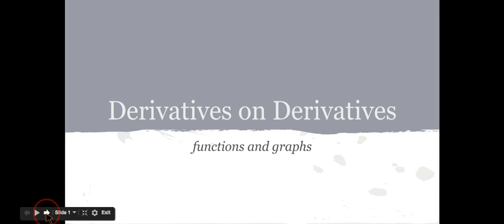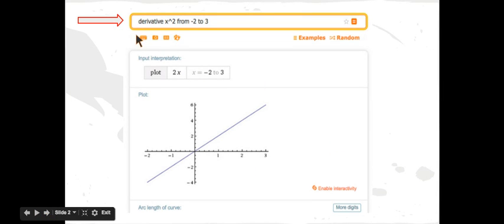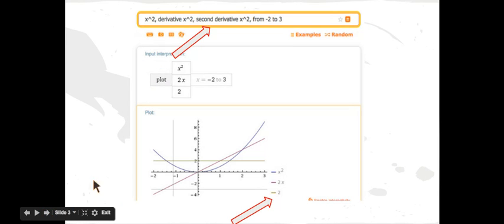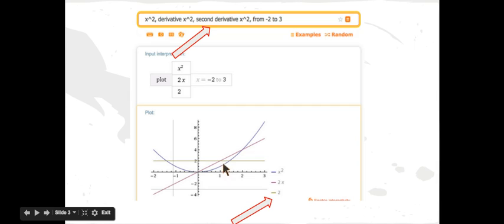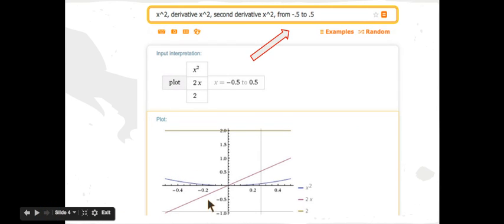Derivatives on top of derivatives